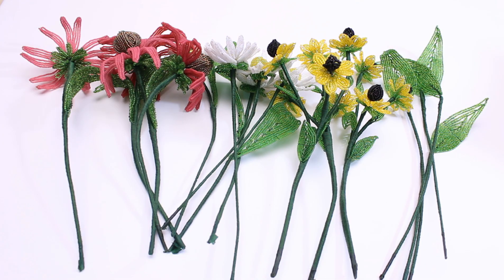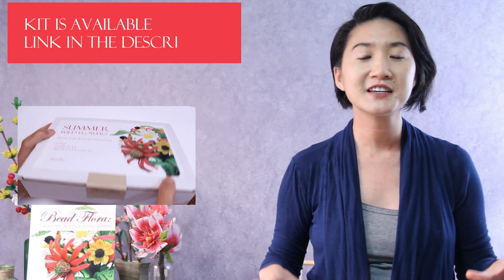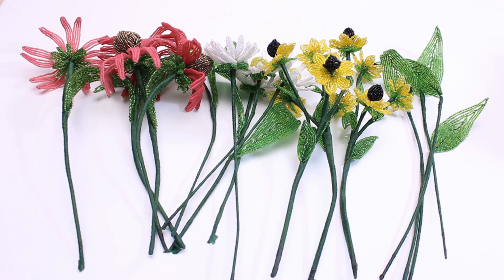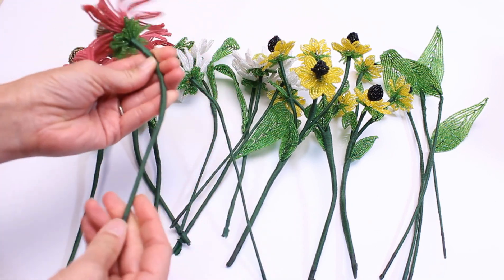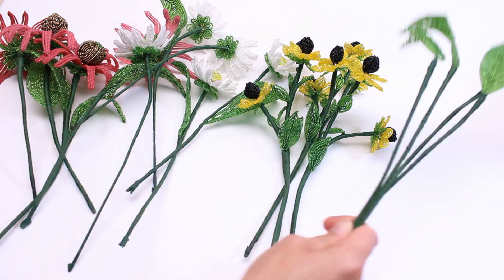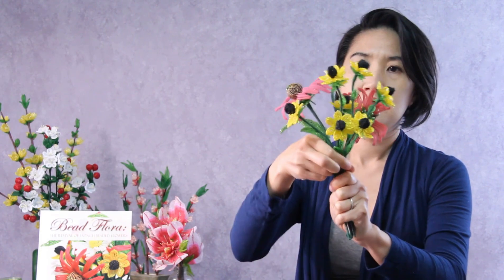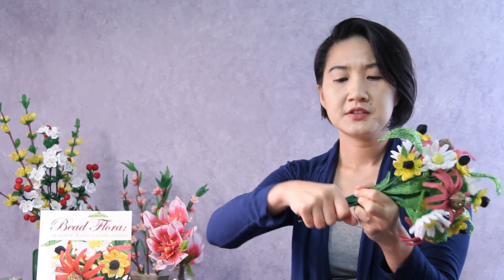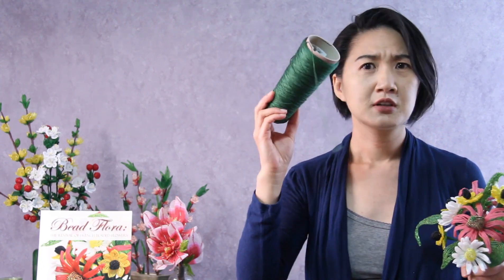French beaded summer wild flowers assembly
(See Materials listed below)
Etsy shop

Intro Kits:
Spring Flowers

Beadwork Patterns Journal:

Supply Resources (full list of sources of where I get my supplies)

Materials:
Echinacea (for 4 flowers):

80 grams fuchsia beads
120 grams light green beads
20 grams bronze/brown beads
8 grams matte gold beads
6.9 yards 22 gauge green wire
4.2 yards 24 gauge green wire
15 yards 24 gauge copper wire
4 feet 30 gauge green wire
4 lengths 12-gauge stem wire
green floral tape
1 skein Embroidery floss (8 yards)

Daisy (for 5 flowers):
30 grams white seed beads
85 grams green seed beads
10 grams yellow seed beads
12 yards 24 gauge silver wire
6.4 yards 24 gauge green wire
25 yards 2 gauge green wire
4 feet 30 gauge green wire
5 lengths 16-gauge stem wire
Floral tape
1 skein Embroidery floss

Brown-eyed-Susan (for 9 flowers)
 20 grams yellow seed beads
 10 grams green seed beads
 7 grams black seed beads
 4.5 yards 24 gauge gold wire
 4.2 yards 24 gauge black wire
 1.85 yards 28 gauge green wire
3 lengths 16-gauge stem wire
Floral tape
1 skein Embroidery floss

Intro and Outro for the hearing impaired:
Let’s put this summer wild flowers arrangement together! In the last few months, we worked on making these flowers using seed beads and wire. Now, it’s already Fall but you can keep summer around just a little bit longer. Let’s arrange these flowers together in a bouquet. Coming up!

Hello my beadiful friends! I’m Fen Li, designer here at the Bead Flora Studio, author to the book Bead Flora: the Revival of French beaded flowers, bead instructor, and designer here at the Bead Flora Studio. We’ve been furiously beading these summer wild flowers these past few months and now we are ready to arrange them together. I’m not a florist and I don’t play one on TV.
I don’t know the concepts of arranging. When I arrange my beaded flowers, it’s mostly through trial and error until it looks good. I’m nervous because it always takes me forever to get it just right and being on camera makes it more nerve wrecking. I did take this apart so I can make today’s video so let’s get to it.
(Outro)
Thank you so much for spending the time with me. Some of you have been sharing with me your flowers in progress. I’m so excited to see your arrangements when they are finished. If you make any of my flowers, I always love seeing them. Tag me on Facebook or instagram and I may feature it in a future video.